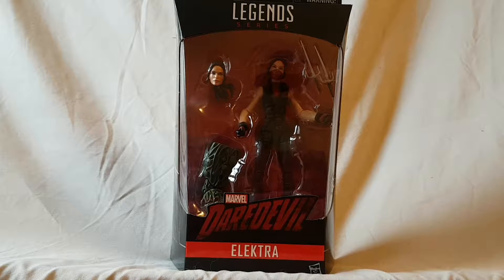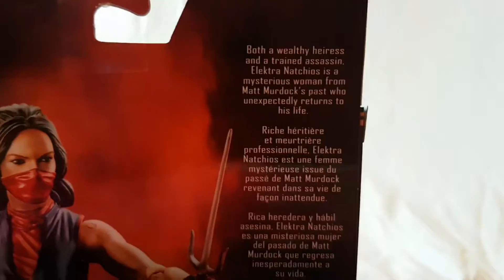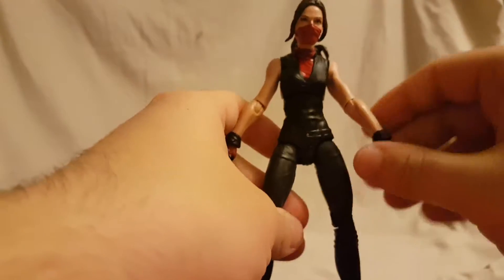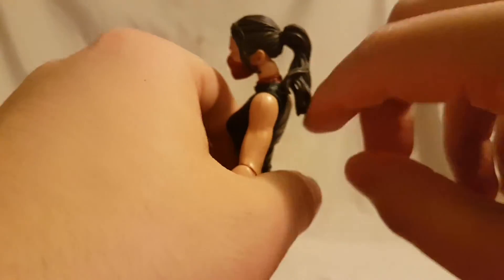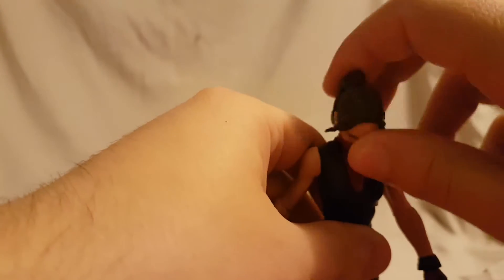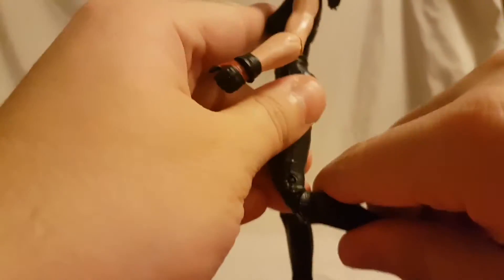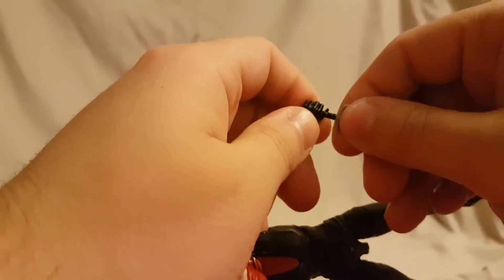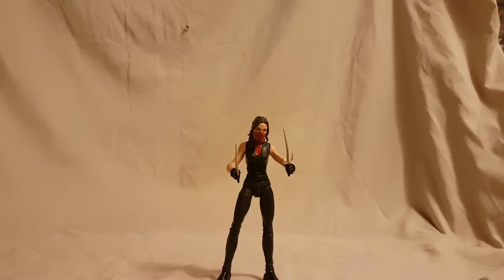Hasbro Marvel Legends Man Thing BAF Wave Elektra Figure Review